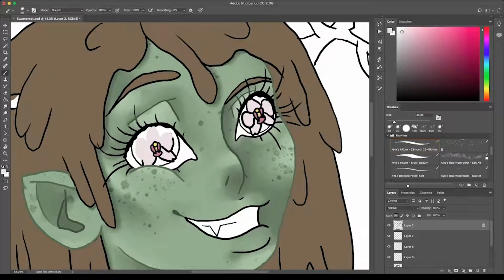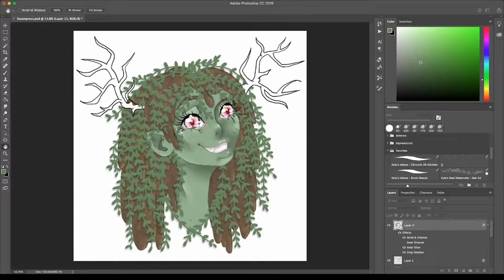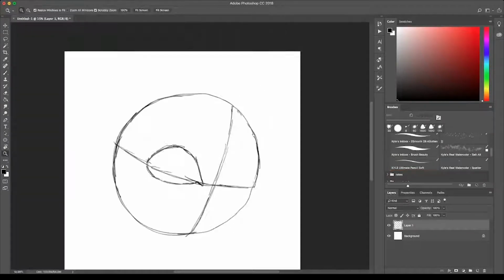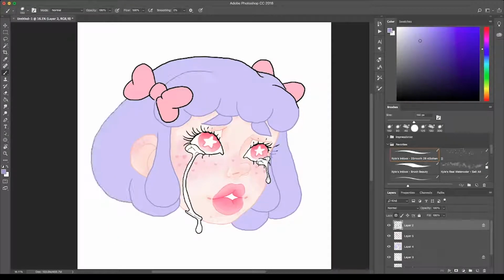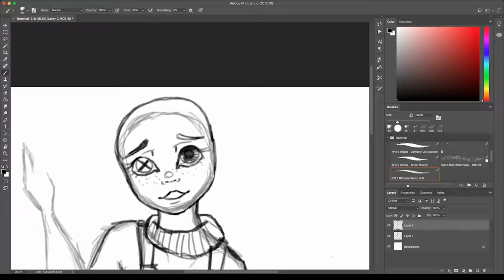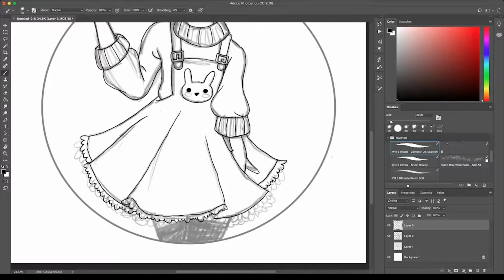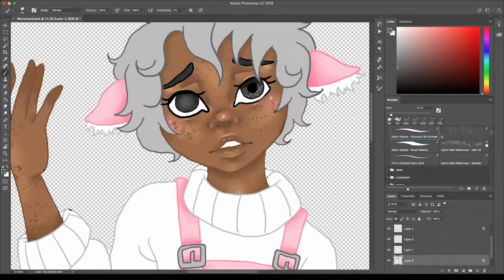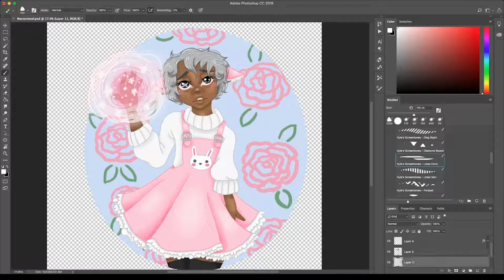DRAW THIS IN YOUR STYLE CHALLENGE -- digital speedpaint by kaiteartwork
I'm way overdue and way okay with it. Here's my addition to the Draw This In Your Style Hashtag/Challenge. I kind of loved doing it. If you draw my lil swamp siren, please tag me on social media so I can see her!

ART CREDITS
(I was not able to find this person's Twitter. I'd originally liked and followed them, but I'm not sure where they've gone. I can't find them in my likes or people I'm following. If you have this person's social media info, please send it to me so I can update this and link to their accounts.)